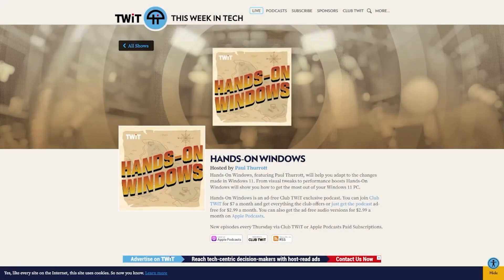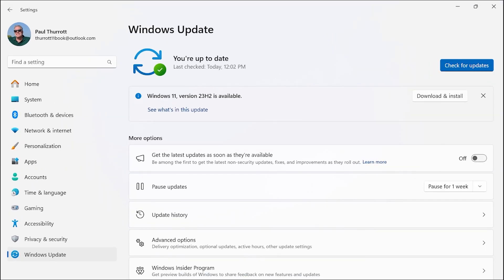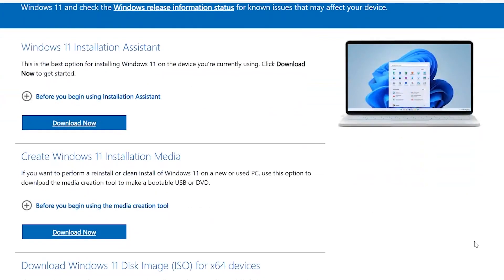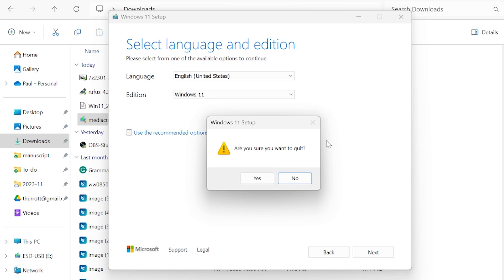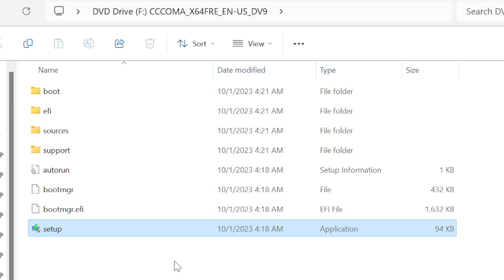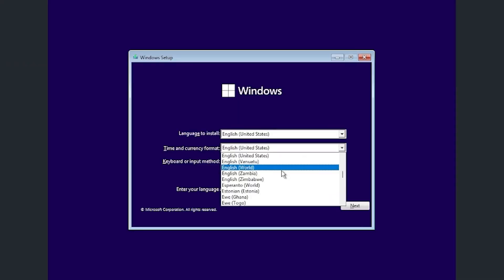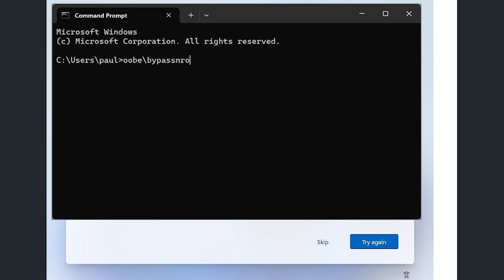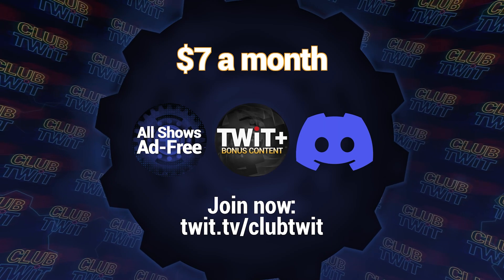How to Download and Install Windows 11 23H2 - Get the new Windows 11 Feature update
With the wide release of Windows 11 update 23H2, Paul shows us the different ways to find and install the latest Windows update.